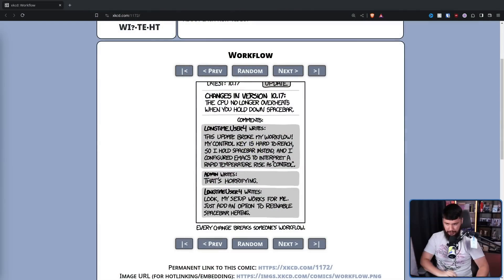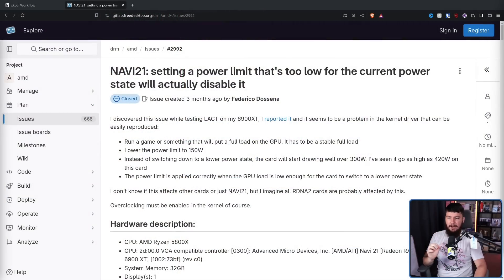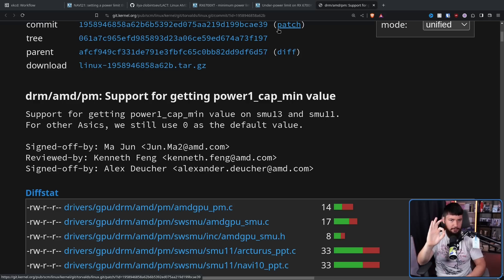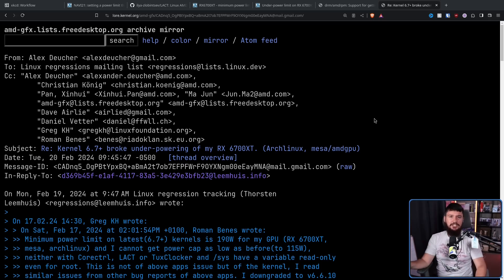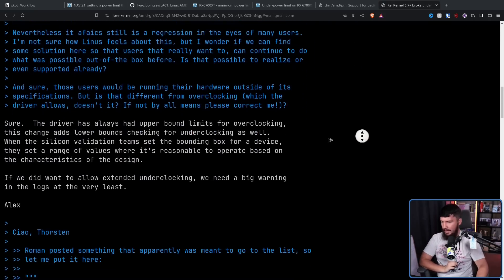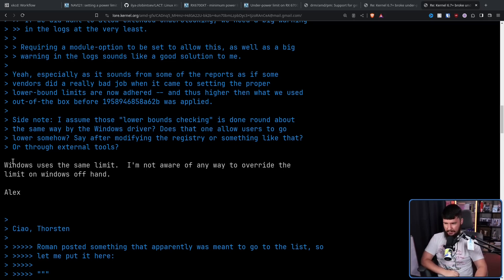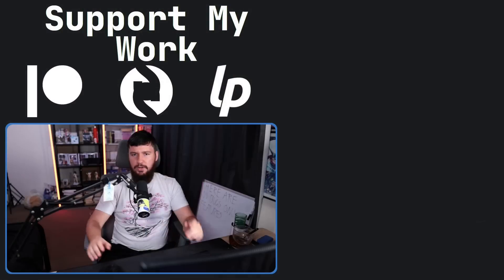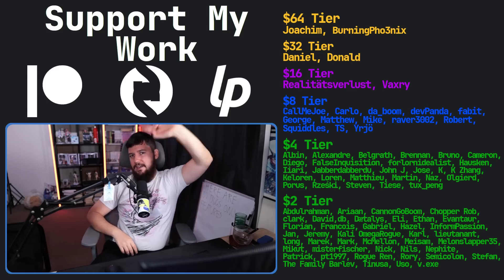Every "Bug" Is Another User's Killer Feature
Sometimes life imitates art and this recent case with AMD undervolting reminds me quite a bit of XKCD 1172, every time you have a bug there's going to some users who end up relying on it even if it's very clearly a bug.

Credits
🎨 Channel Art:
Profile Picture: